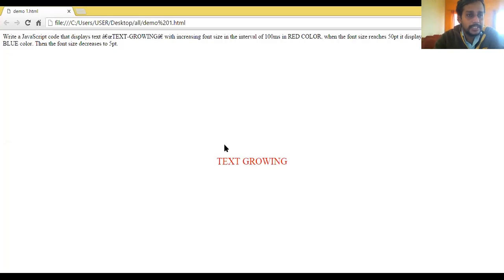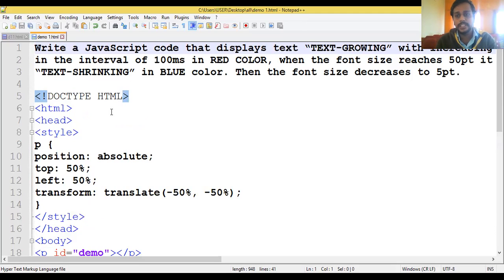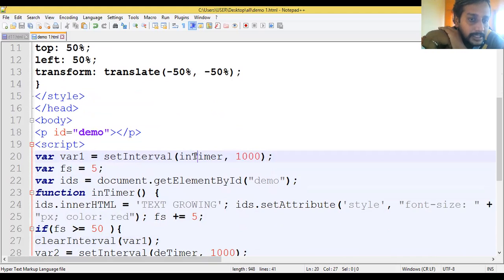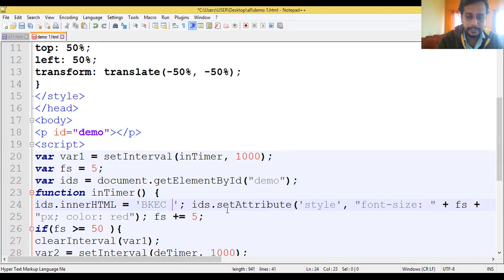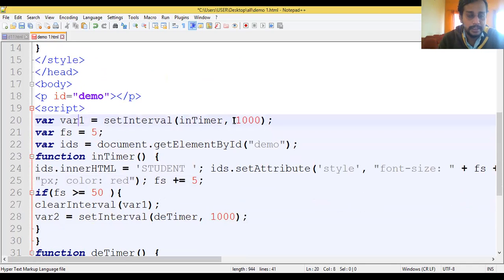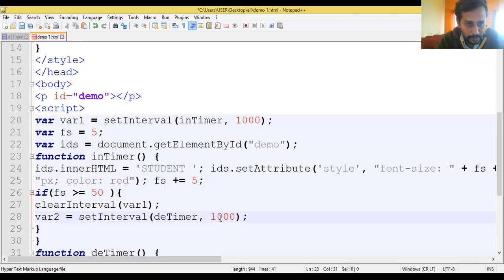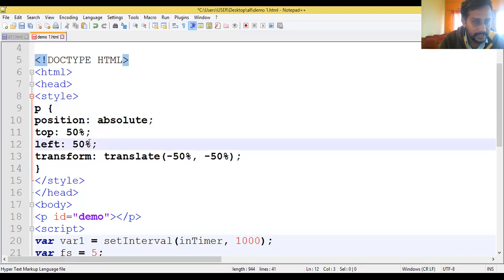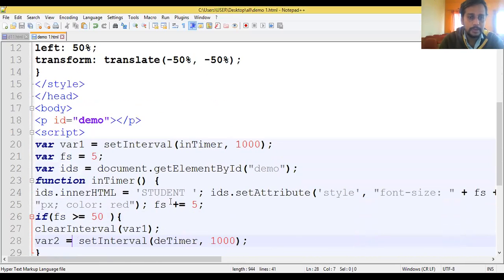WEB TECHNOLOGY LAB PROGRAM 3 17CSL77 VTU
Write a JavaScript code that displays text “TEXT-GROWING” with increasing font size
in the interval of 100ms in RED COLOR, when the font size reaches 50pt it displays
“TEXT-SHRINKING” in BLUE color. Then the font size decreases to 5pt.